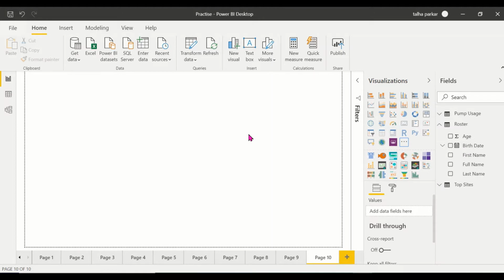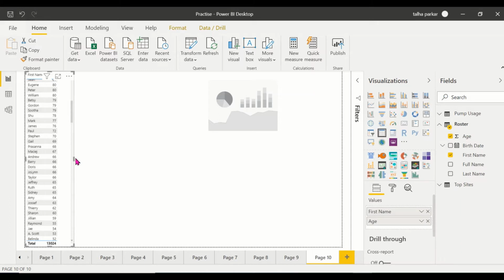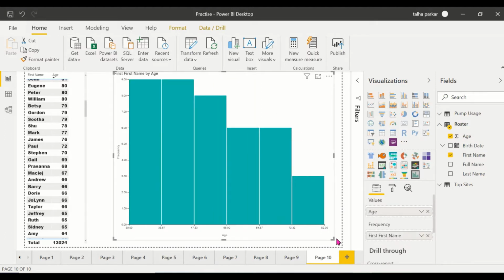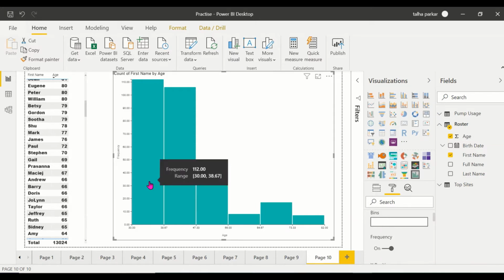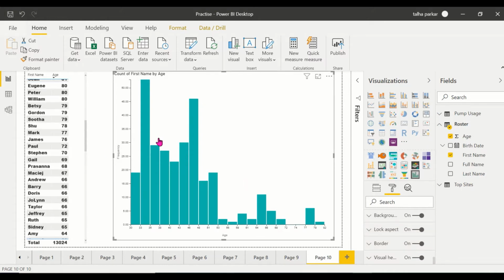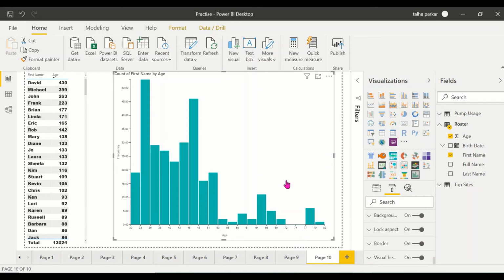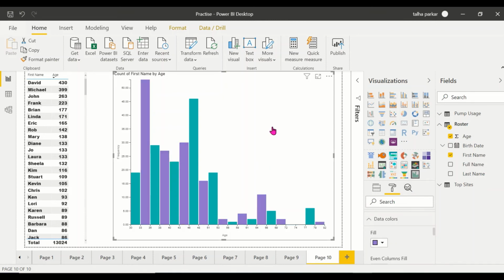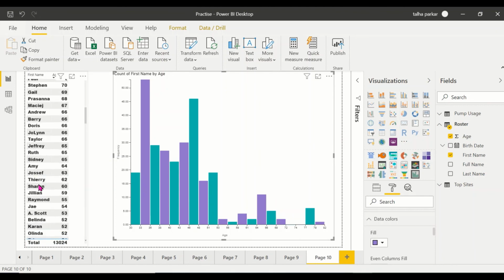Power BI Custom Visual – Histogram Chart.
Learn to Create the Histogram Chart Custom Visual in Power BI.

A Histogram shows a historical representation of the distribution of numerical data. It is an estimate of the probability distribution of a continuous variable (quantitative variable).
Visualizes the distribution of data over a continuous interval or a certain time period.